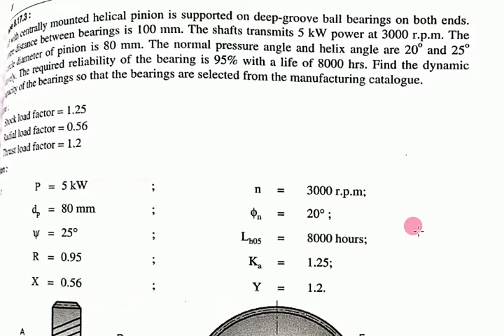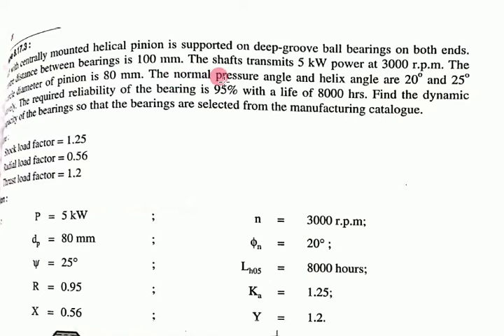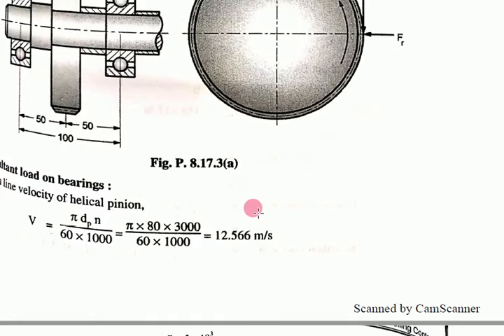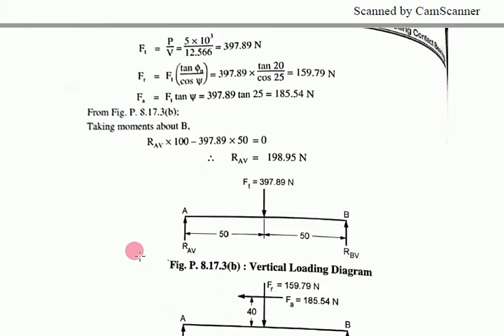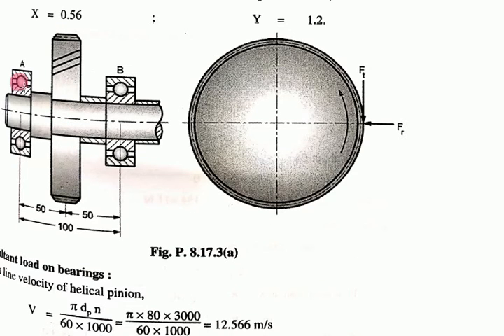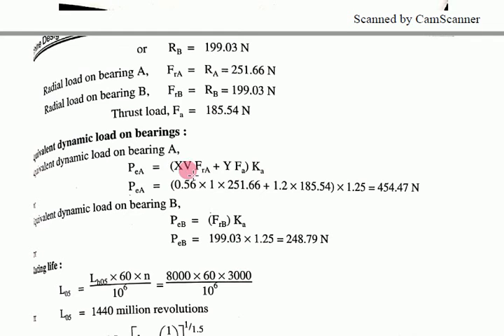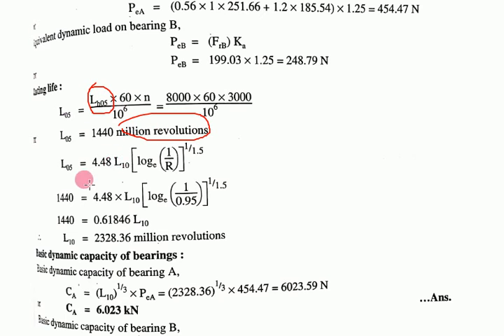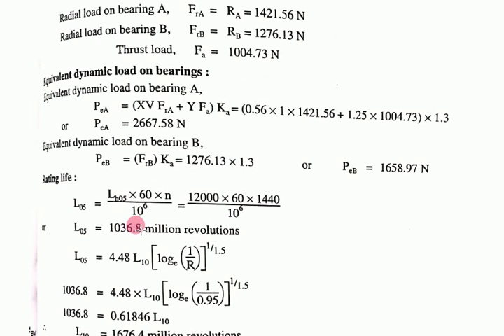MD UNIT6 L5 Example of Bearing